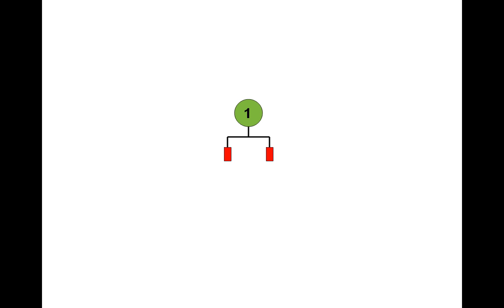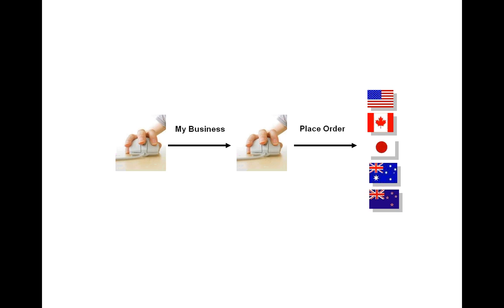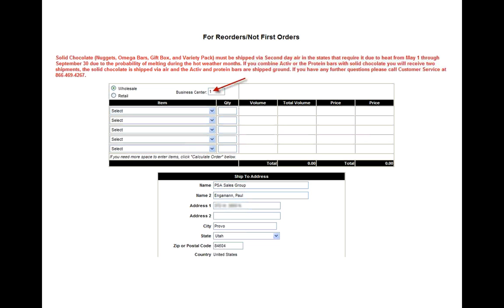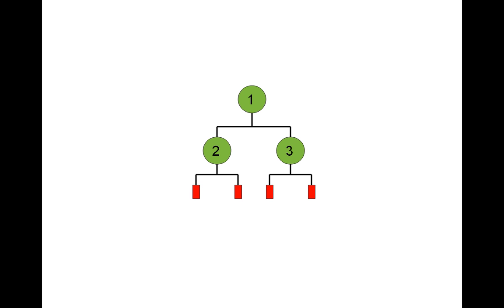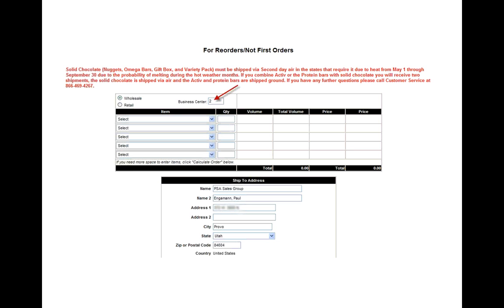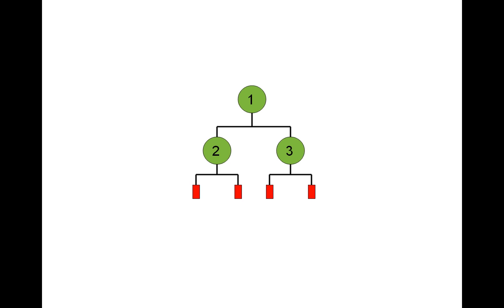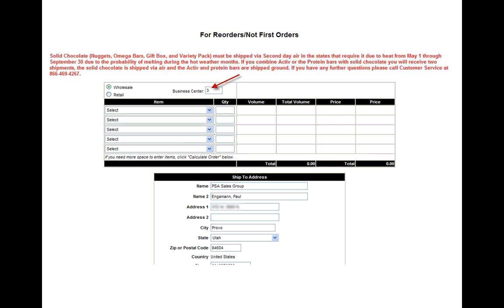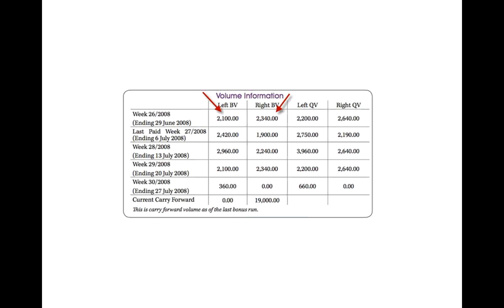Benefits of 3 Business Centers